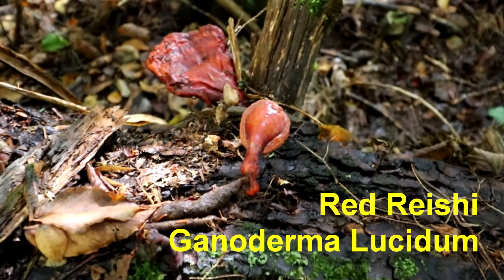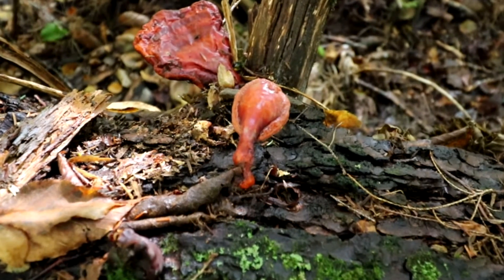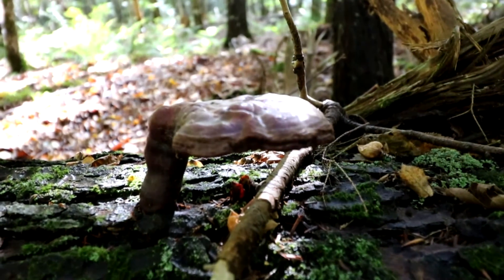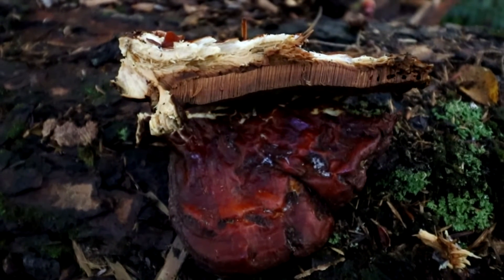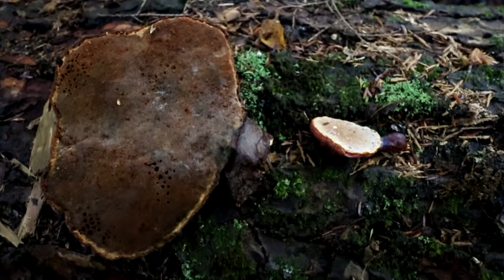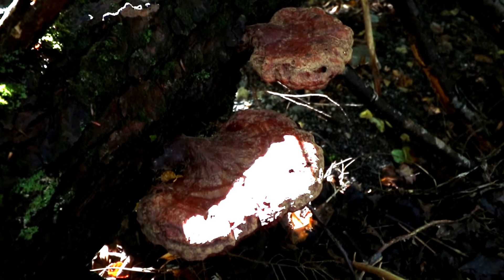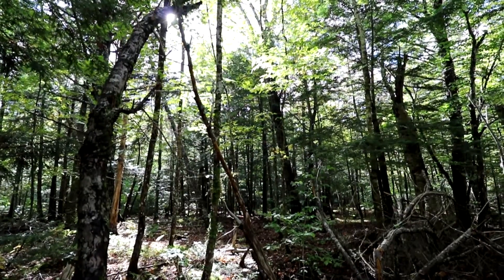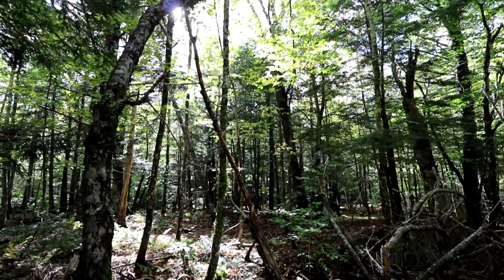Red Reishi (Ganoderma tsugae)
Discover the rare and highly prized medicinal fungus, the Ganoderma lucidum, also known as the red reishi.  This mushroom has been documented to treat illness, help persons fight major diseases, balance disposition and even reduce hypertension.  Learn how to identify, find and use this extremely beneficial fungus.

Many more lessons on foraging, woodscraft and country living are to come.  Please "like" my channel to be updated and take a look at my website to learn more about my classes and books.